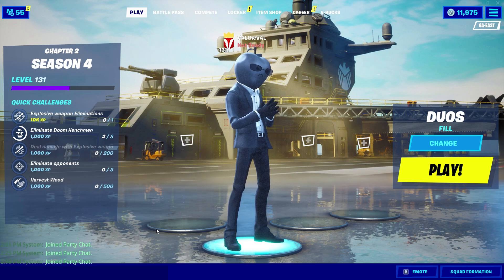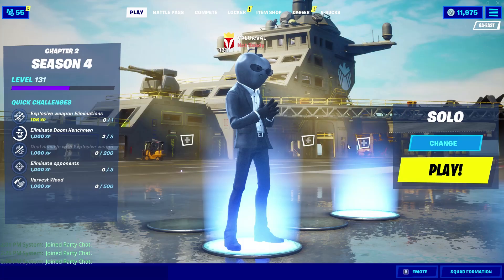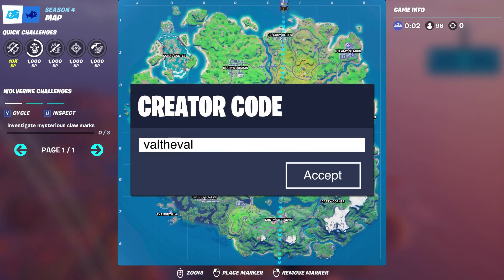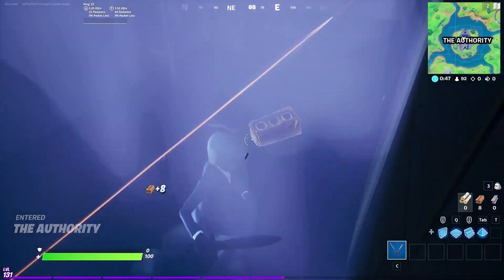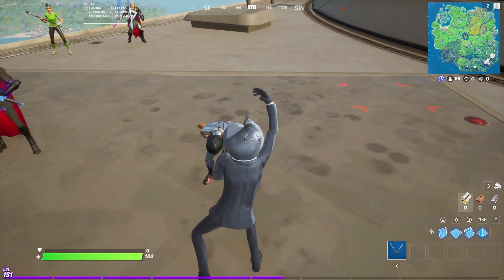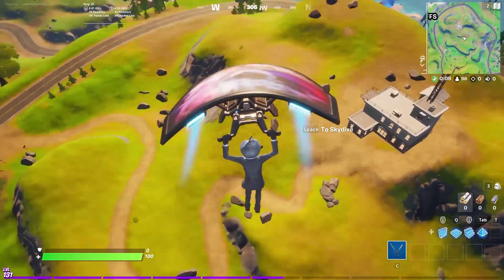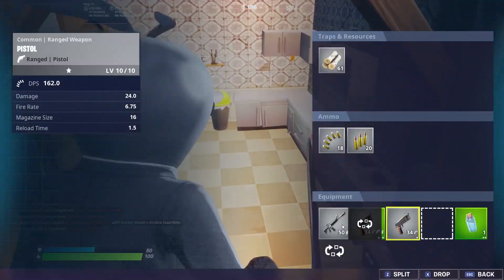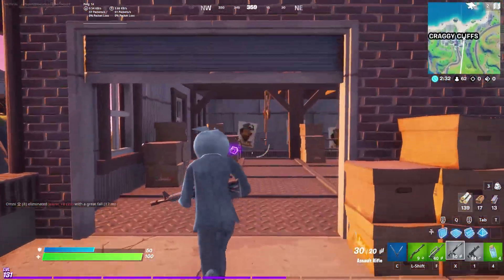NEW TART TYCOON Skin Gameplay in Fortnite!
Tart Tycoon Skin, Apple skin